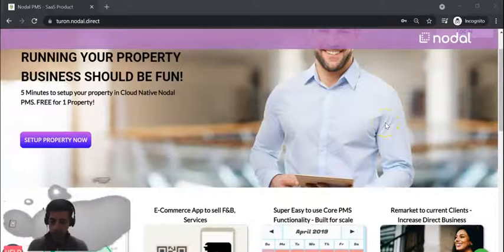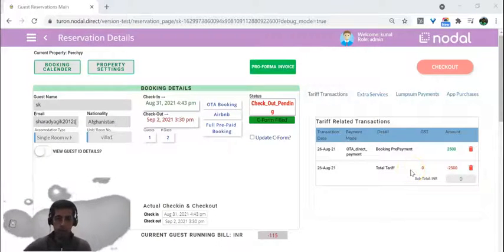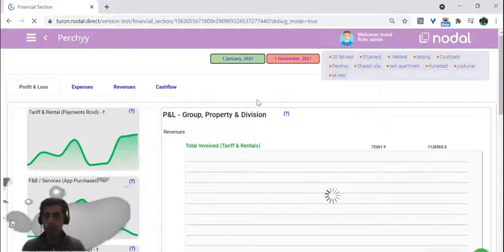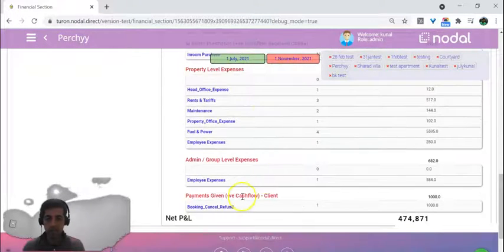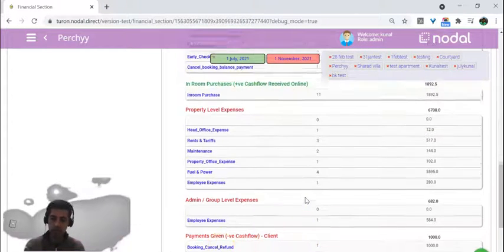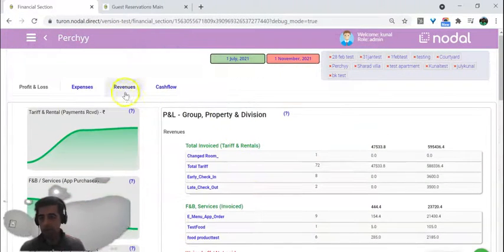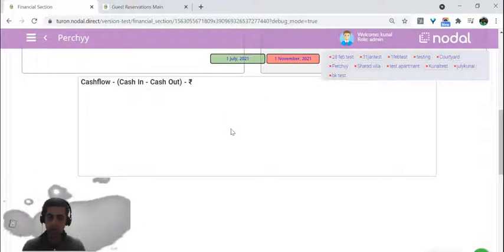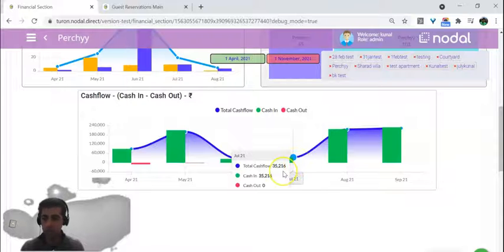Smart Property Managers want to integrate PMS & Accounting systems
In the property business, accounting can be tough. Residents (unless they are on fixed monthly rentals -which dont change) will have unique payment cycles.
If you are using OTAs like Airbnb then its usually not an issue. But if you have multiple properties, get walk in clients, online bookings and also OTA bookings, its hard to manage the cashflow properly.

For eg - as a property manager you could have a guest check in came in via Booking.com for INR 2000 per day. Say the guest paid for 2 days on arrival and then took F&B worth INR 1000. After that the guest decided to extend their stay for a furthur 5 days. You gave them a rate of INR 1500 per day - however they checkout 1 day early - So the net cashflow was 2000*2 from Booking.com at check in. Then you have furthur INR 1500*4 on the second checkout and also F&B for 1000. Can you see how there is ample scope to make mistakes here? (And we are not even getting into GST variations, modification to bookings, room changes and F&B)

By some estimates, property businesses like hostels, PGs and even rental agencies without a good  Accounting system can lose between 2-5% of their total revenue to these errors. Thats profit straight out of your pocket.

So try the new Cloud based PMS + Accounting system (Free for 1 month)